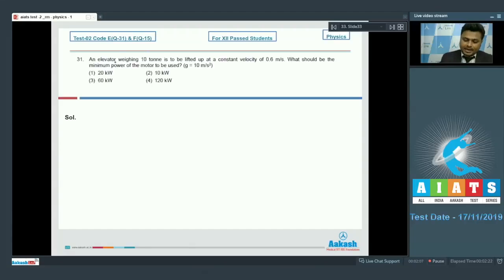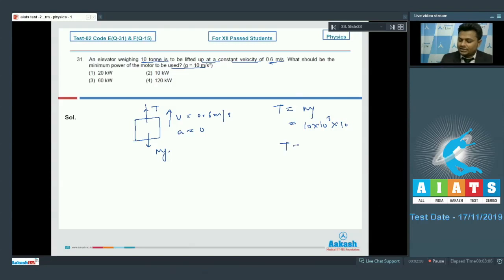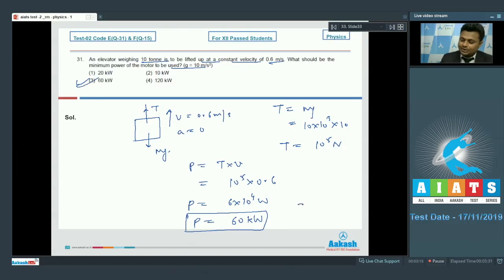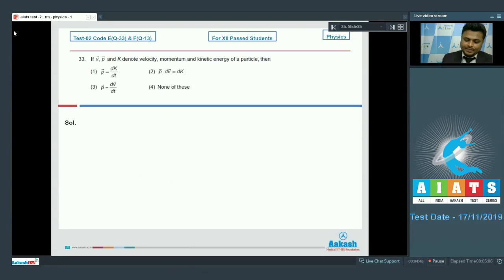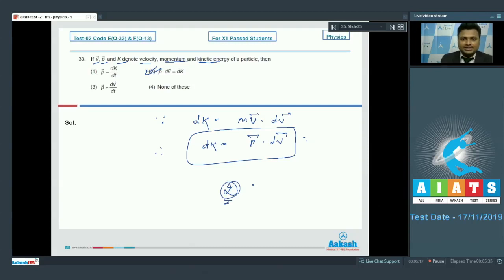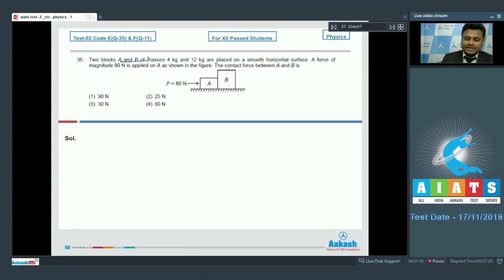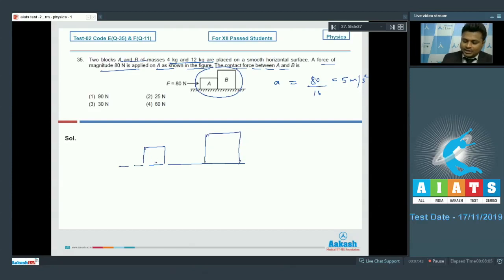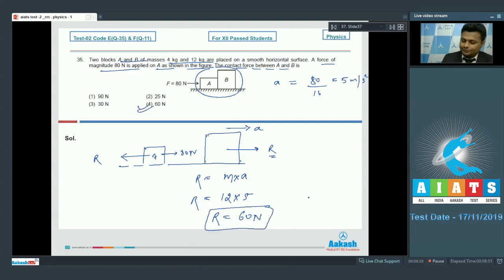AIATS TEST 02 Code E F For XII Passed Students PHYSICS MEDICAL 2020 Q31 to 35